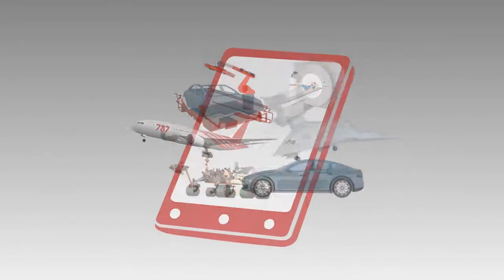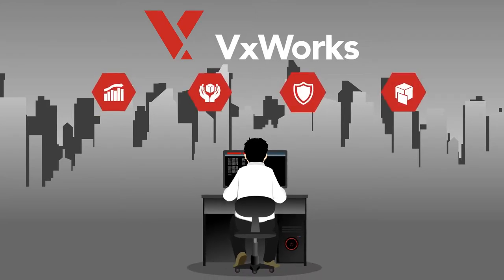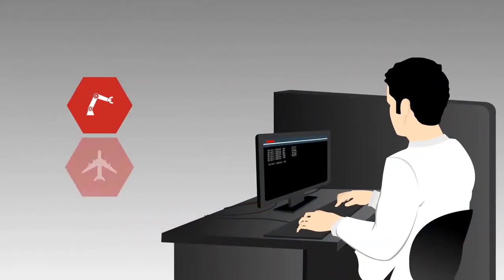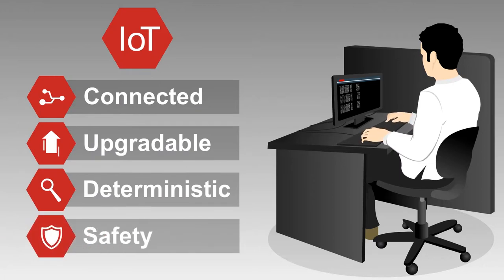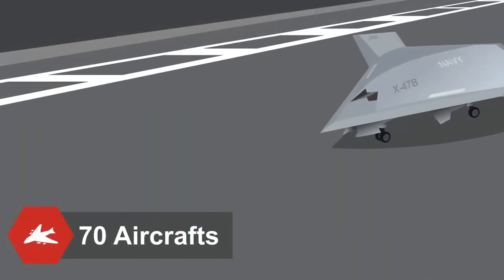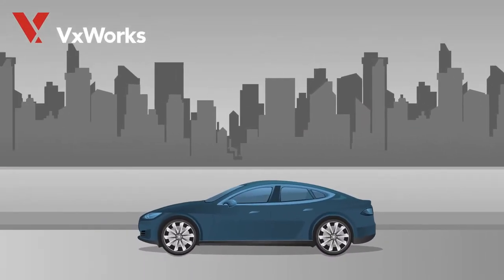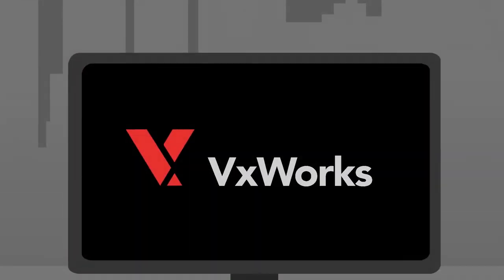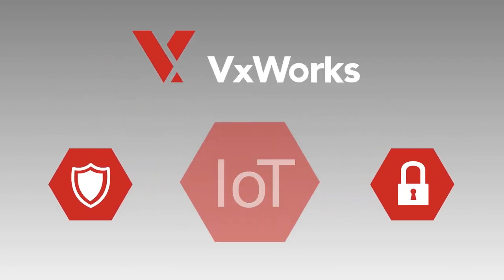WindRiver VxWorks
If you like this video contact and lets chat about your business.